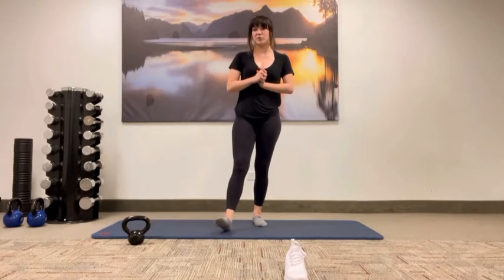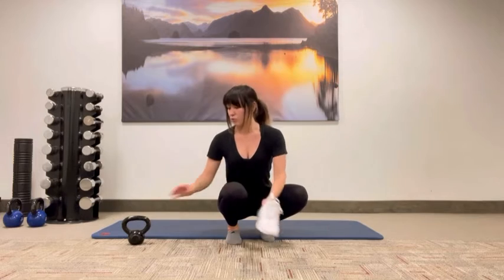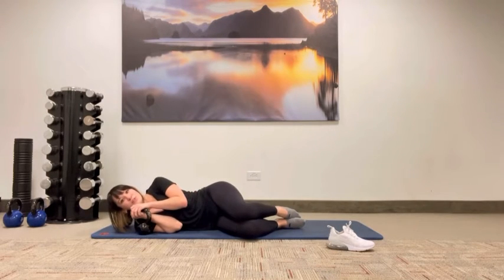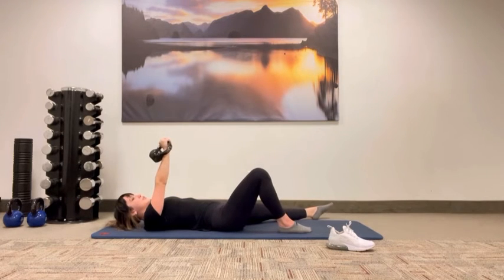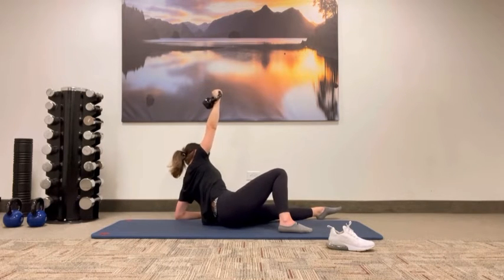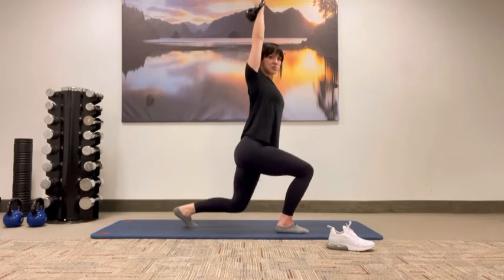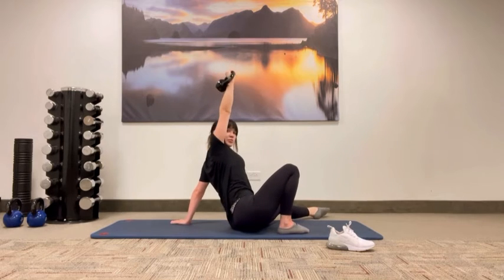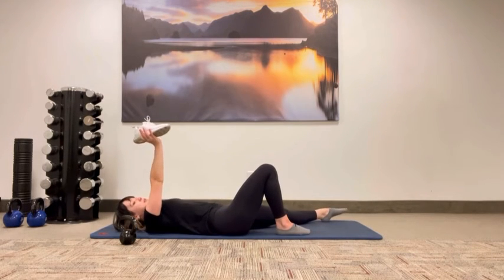Movement Monday: Turkish Get Up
Step 1: roll from fetal position into arm extension/press bell up
Step 2: bend knee on side of extended arm, other leg and arm 45 degrees away from the body
Step 3: sit up (diagonally towards elbow) and then press to palm
Step 4: hip extension (diagonal glute bridge), press through heel
Step 5: leg sweep
Step 6: half kneeling hinge to lunge
Step 7: Stand up
Step 8: return to ground by retracing steps

Benefits:
Improves overall mobility
Improves shoulder and hip stability
Uses a majority of large muscle groups
Mimics many daily functions
Injury prevention
Usually done with a kettle bell, but can be done with a variety of equipment